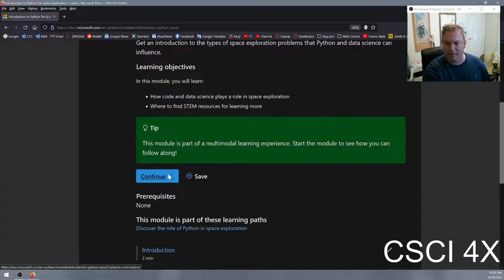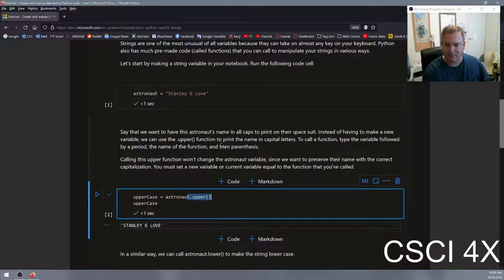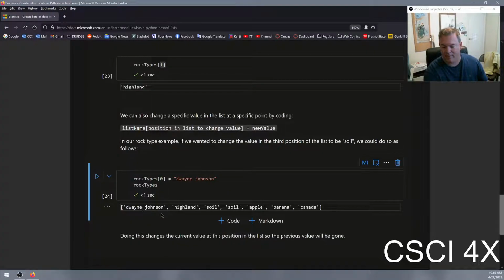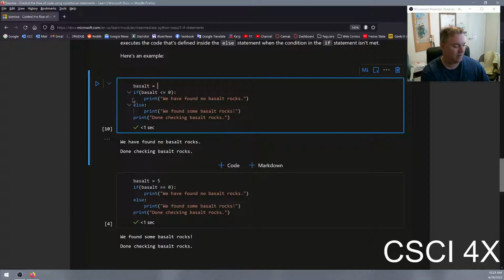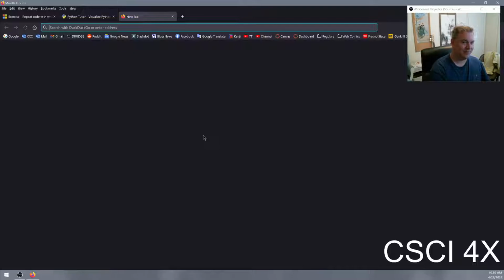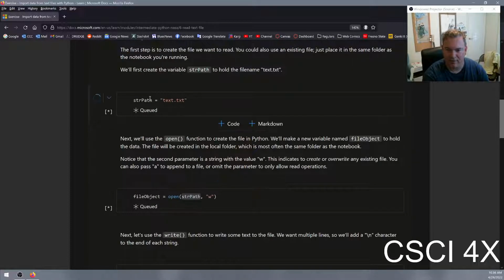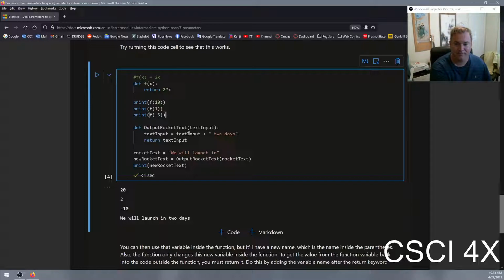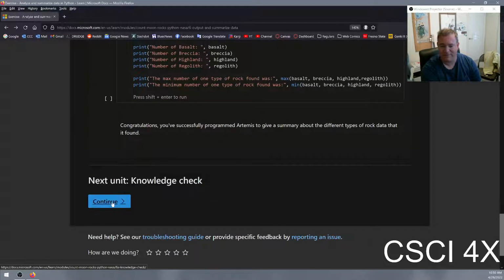Python in 50 minutes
Today we used the Microsoft+NASA collaboration to teach data science through Python as the backbone for a quick tour through the Python programming language. A lot of people think it is easier for beginners than C++ (which is a bit true, though not to the level they usually think it is), and it is certainly easier on Day 1, when you can just type "2+2" and have Python print "4" back atcha.

Today we went through:
Mathematical Expressions
Variables
Lists
If/elif/else statements
Loops (while and for)
Functions
File I/O

And that's like 75% of what I teach in a first semester computer science class, so if it seems like a lot, then, well, yeah it is. But I don't expect you to have this at a high level of mastery, just an introductory low level where maybe you can write a little code. Learning to program takes about a year of intensive study, really, so don't expect too much out of yourself if this is your first time coding.